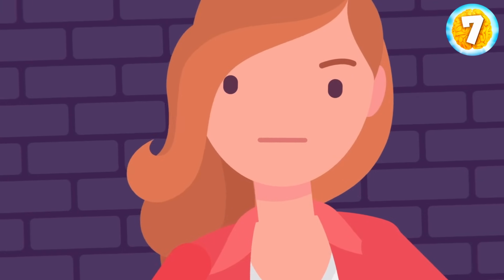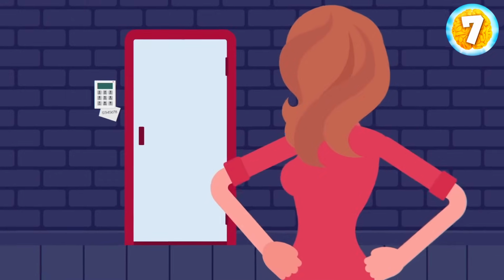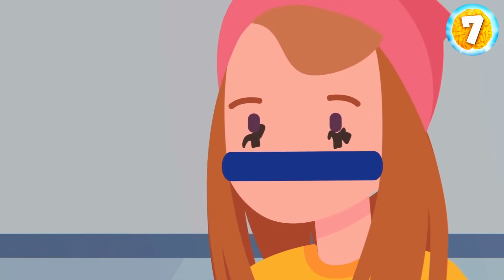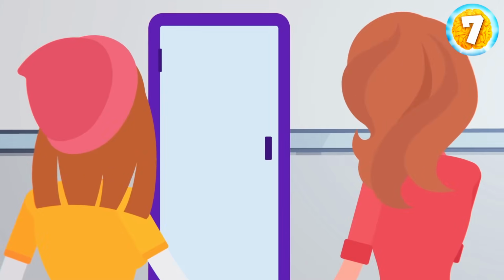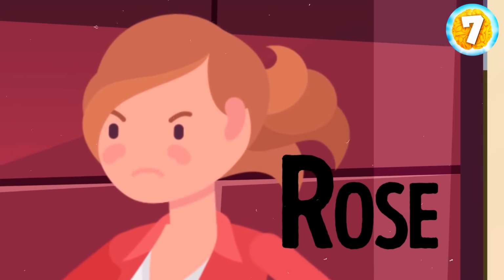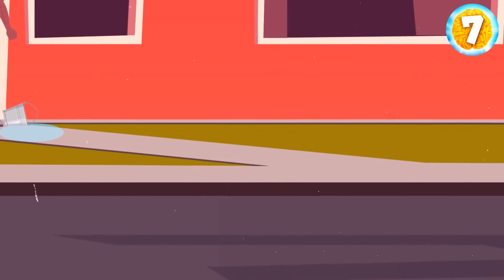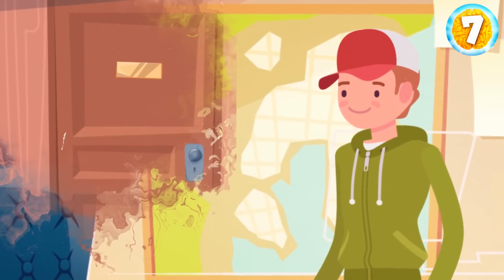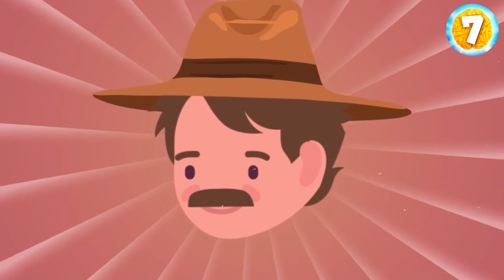Cognitive Crunch Time: 7 Seconds to Shine!